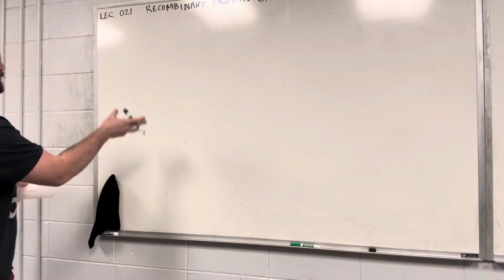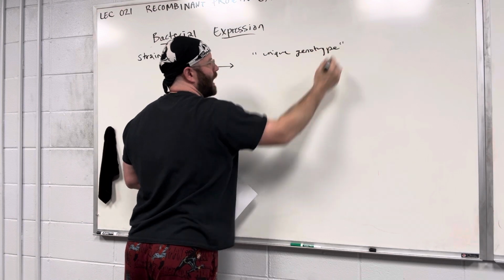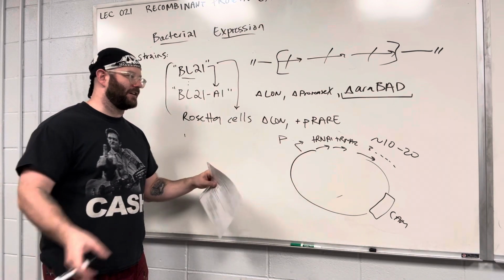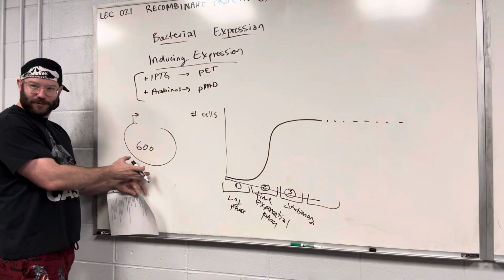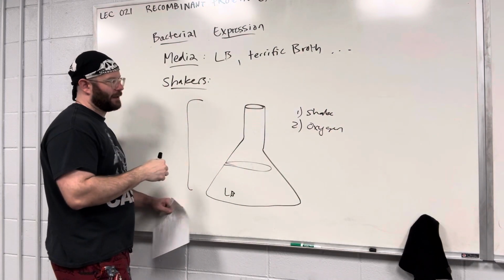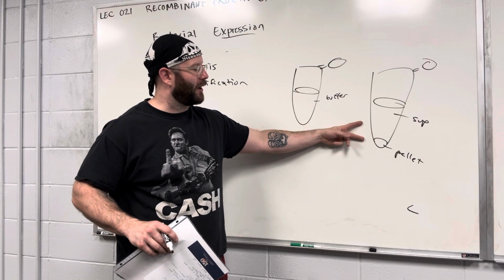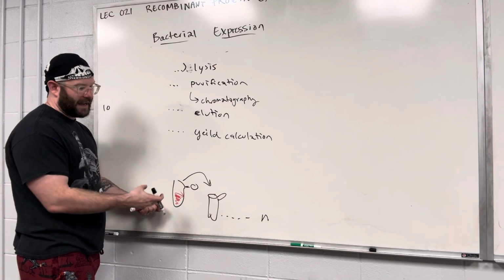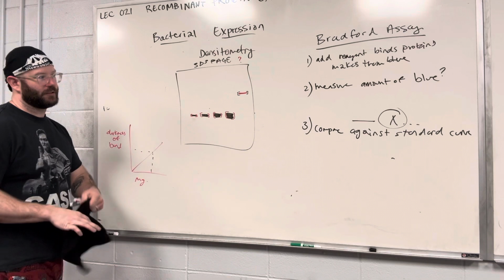Methods in Synthetic Biology 2024: 021 Recombinant Protein Expression